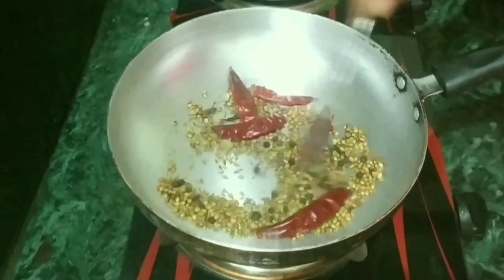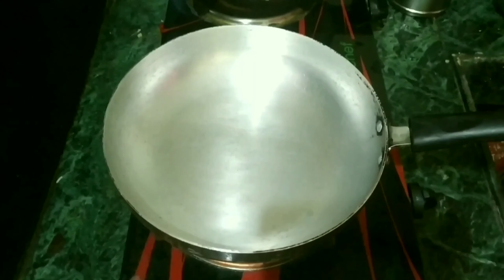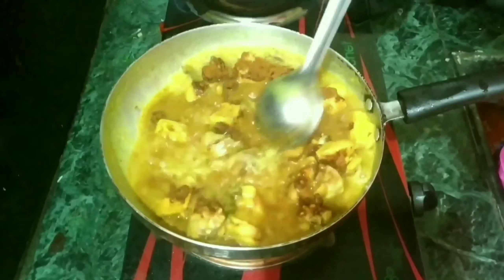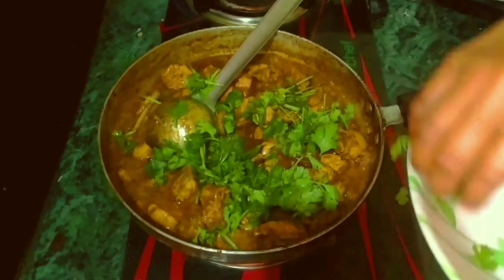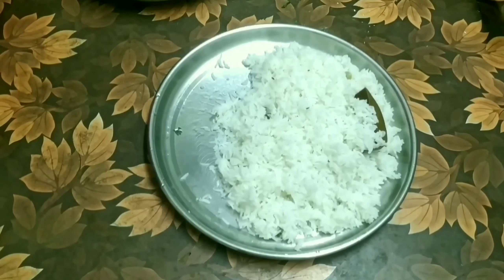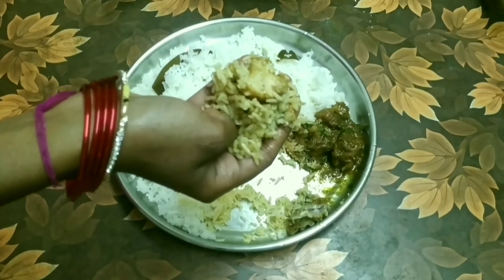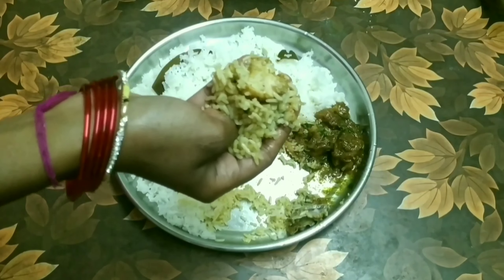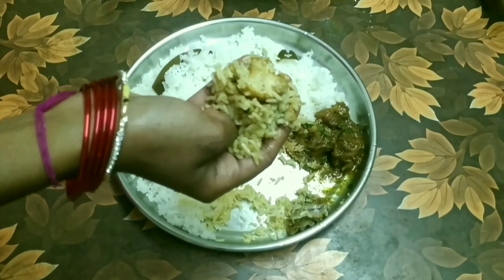CHETTINADU CHICKEN CURRY. MASALA CHICKEN CURRY RECIPE.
CHETTINADU CHICKEN CURRY RECIPE. HOW TO MAKE CHETTINADU CHICKEN CURRY AT HOME.